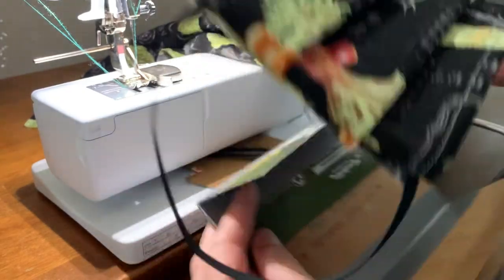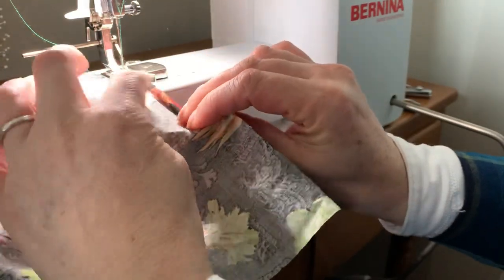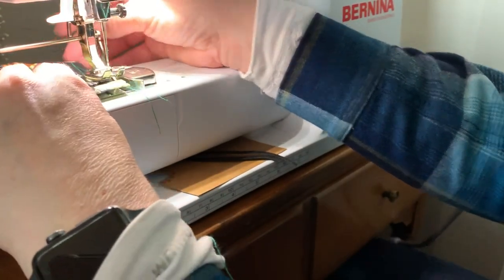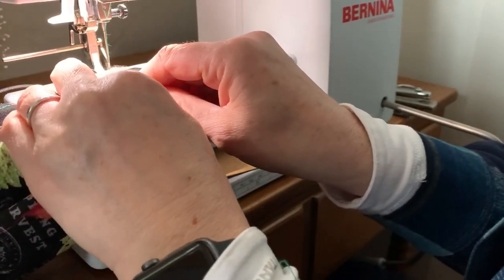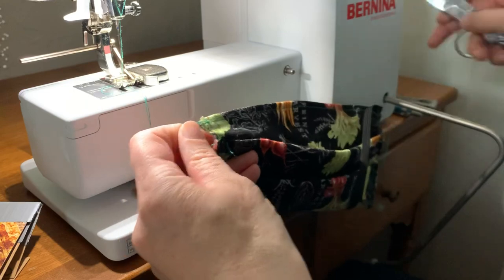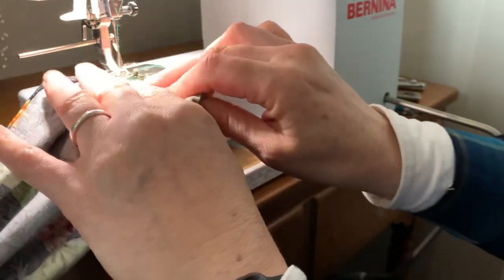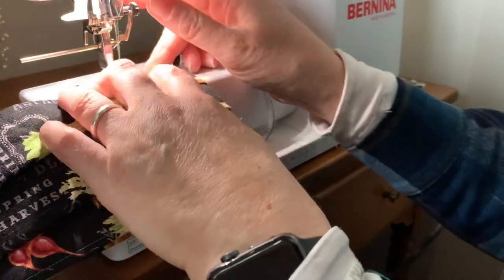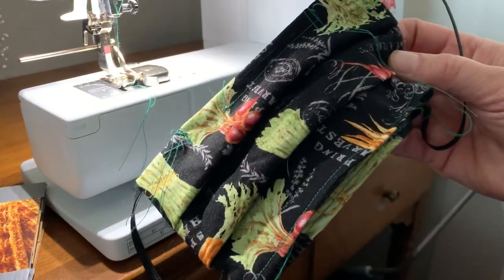8 minute mask from start to finish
There is a separate video for how to make the jig used.

There is a separate video that shows this mask with more details.

The 3 sizes I like for this mask with this jig are:
9”x17”
8”x17”
8”x16”
All 3 sizes use a single piece of fabric and two 8” lengths of .25” elastic.

On the 8” or 9” seam, fold over .25” twice and sew through all 3 layers of fabric with. 1/8” seam allowance.  Repeat in the other 8” or 9” seam.

Use the April 2020 St Charles Medical Center pleating jig.

Sew the two pleats on each side with an 1/8” seam allowance.  This will be repeated on the other end.

Fold in half, WRONG sides together with the sewn seam of the pocket corners matching up and one end of a piece of elastic on top.  Sew a few stitches with an 1/8” seam allowance, back stitch a few, line up the sides to make them straight, line up the other end of the elastic on the folded corner, sew that side, back stitch again on the elastic.  Flip the fabric to repeat on the other side, starting with the two sewn corners for the pocket.

Trim off threads.  Turn inside out.  Use a letter opener or chopstick to get the corners and edges straight and tight.

Move the needle or guide for a 1/4” seam allowance on each side.  Start with the pocket opening (right sides are together), line up the seams and the elastic.  Be sure to backstitch, then make sure everything is straight and tight, line up the elastic in the other corner, sew the side, be sure to back stitch at each corner where there is elastic.  Turn it over to repeat on the other seam, starting with the pocket opening.

Turn right side out.

Use a template or measure and draw an L 1/2” x 3 1/4” channel.  Leave about. 3/4” opening then another 1/2” line that is parallel to the first 1/2” of the L. This will give a 4” channel with an opening to insert a wire that can be molded to fit around your nose. Sew along the lines drawn.

Your mask is complete.

I’ll try to get a printable tutorial made for this new pattern.